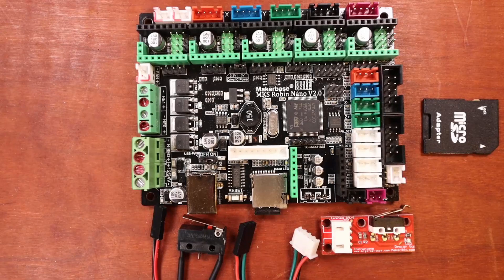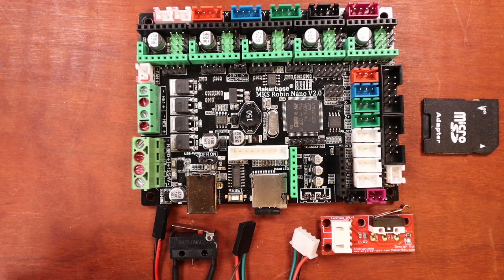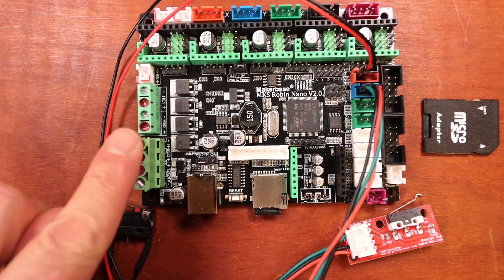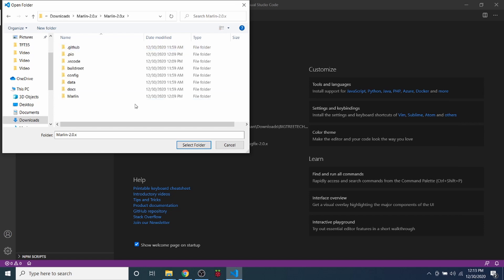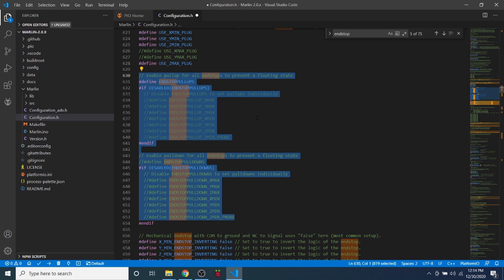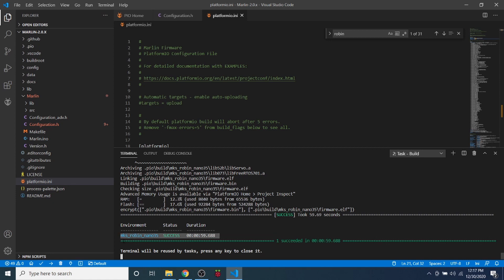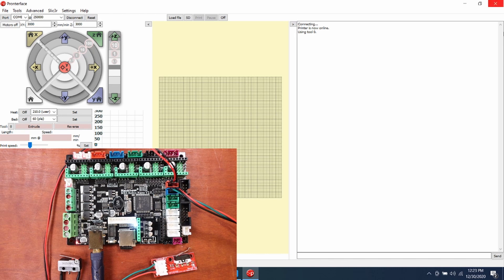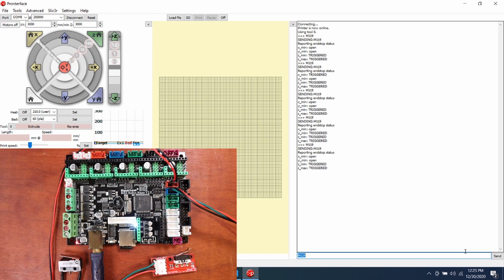MKS Robin Nano v2.0 - Switch Endstops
Explains basic switch end stop sensor and how to enable and load correctly in Marlin Firmware on MKS Robin Nano v2.0 motherboard.

Required hardware:
MKS Robin Nano v2.0  motherboard
USB Cable
Micro SD adapter
Switch Endstop

Software:
Marlin Firmware 2.0.x